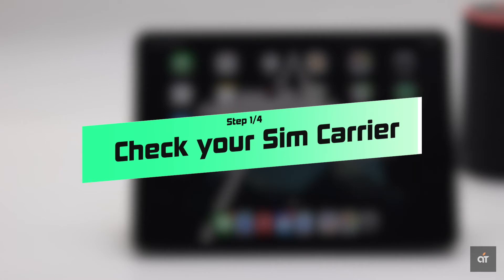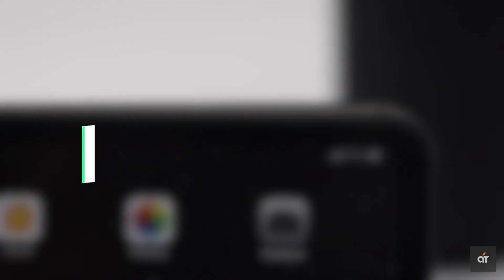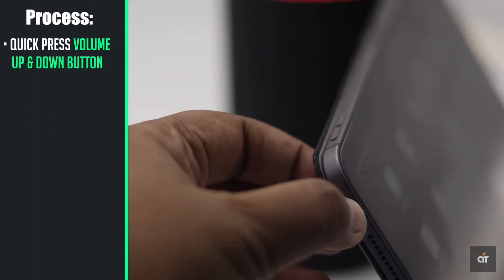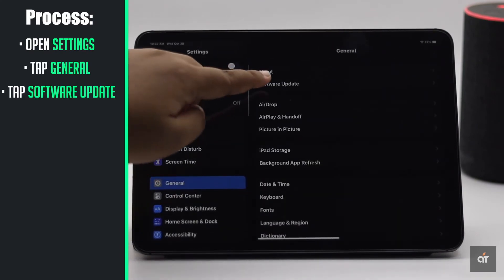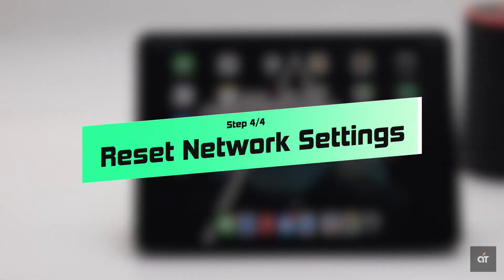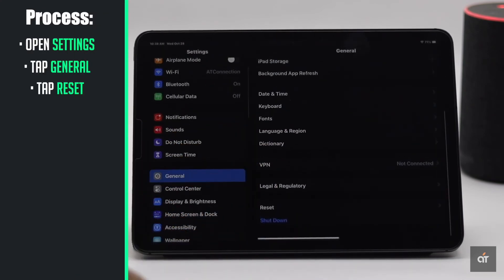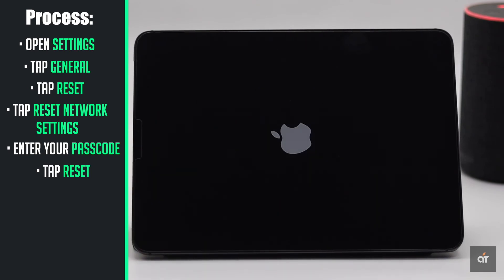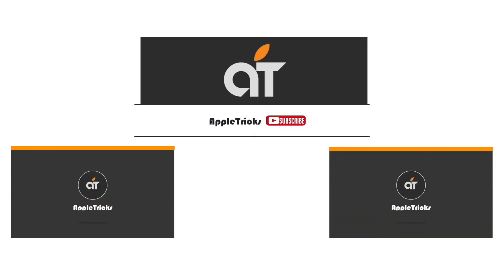Fix No Service Problem on iPad Pro | iPad Pro Searching Signal Solved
Some users of cellular iPad Pro (11/12.9 inch, 2018) have complained, that when they insert their sim card, it shows ‘No service/Searching’. In this video we will show you how you can fix no service Problem on iPad Pro.

Let's check out the 4 ways you can fix no service/signal problem on iPad Pro.